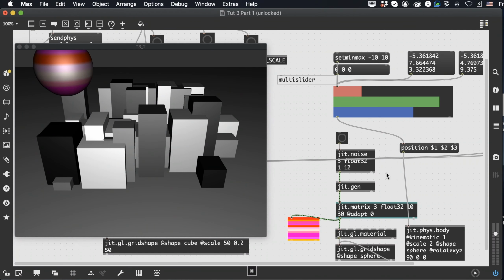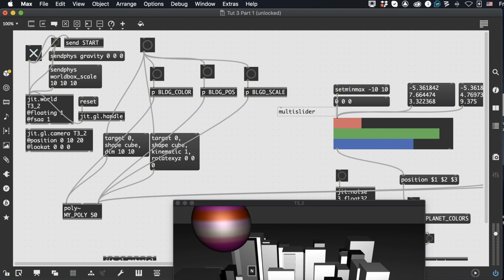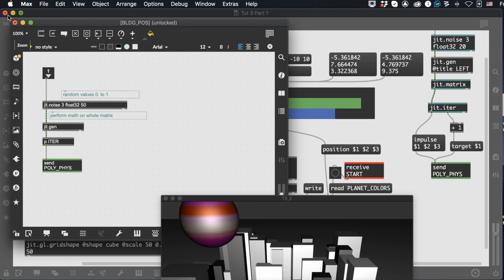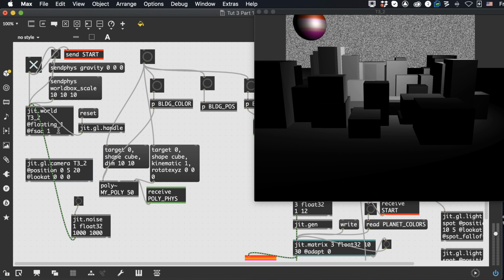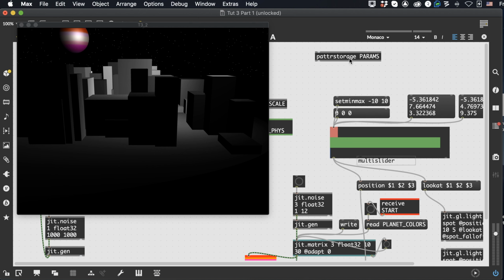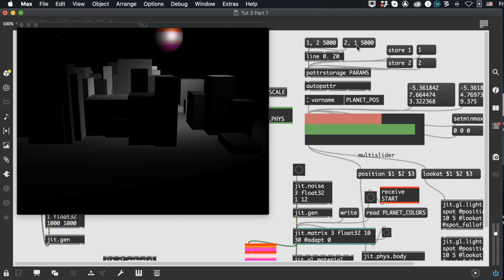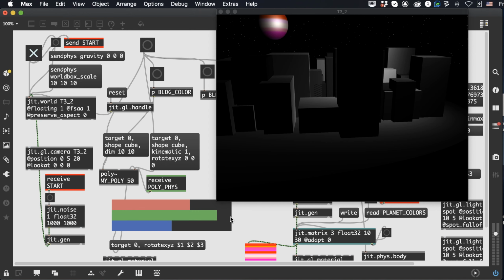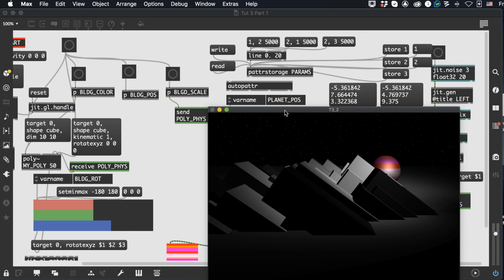TREM 3841 MM Fall 2020 - Week 6 - Tutorial 3 part 2b